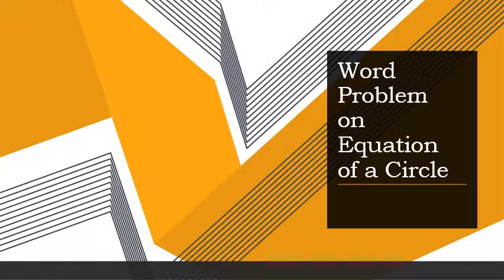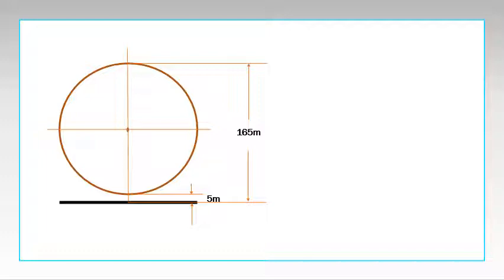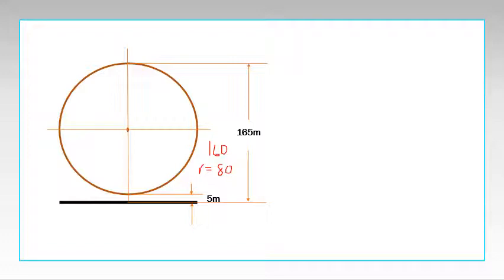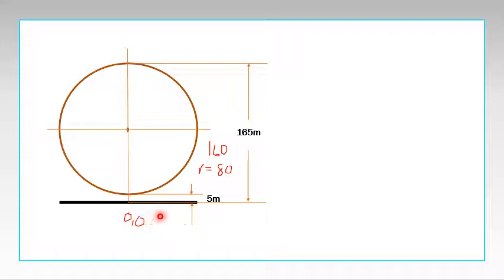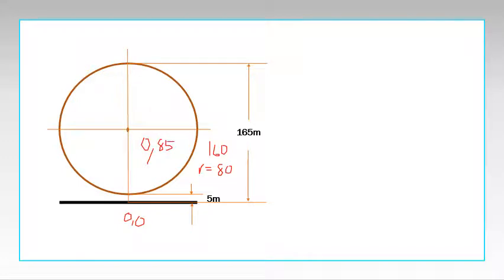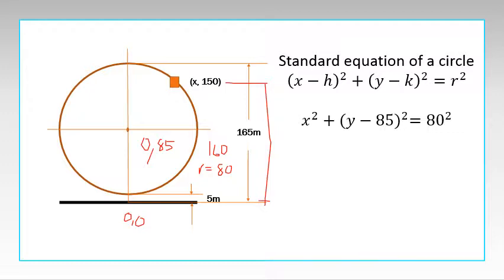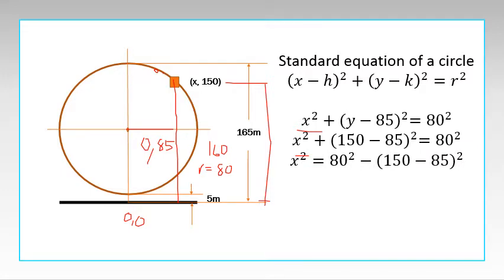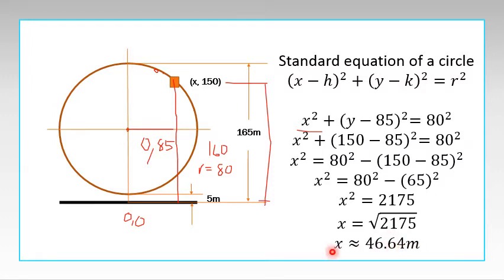word problem on equation of a circle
x = +46.64 m
x = - 46.64 m

The cable car or capsule can be located to the left or right of the center. Thus, the horizontal distance from the center of a cable car or capsule with an elevation of 150, can be +46.64 m or -46.64 m